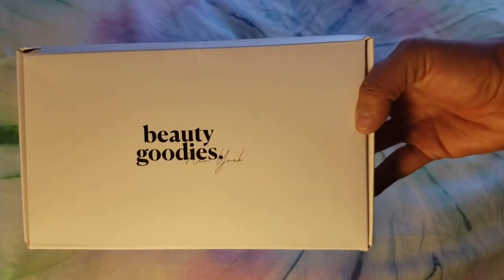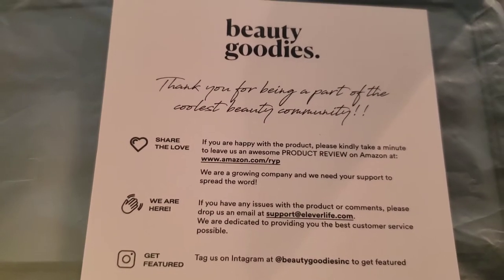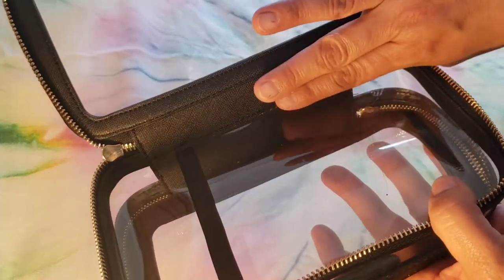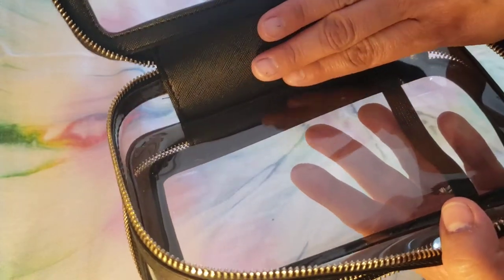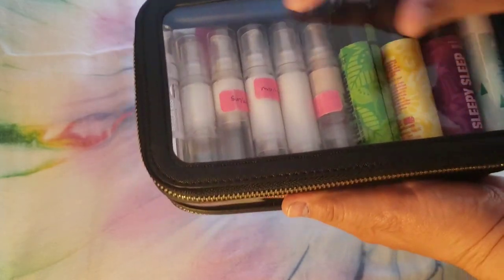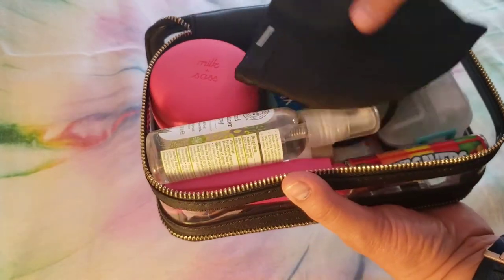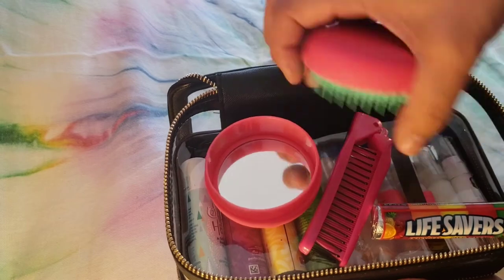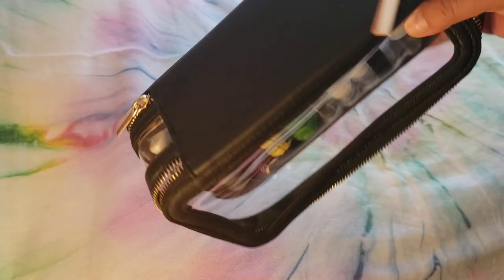beauty goodies case packed up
sharing the beauty goodies case and showing what fits. It's all plastic, and I do love the quality.

Thanks for tuning in & a thumbs up is greatly appreciated.

edited to add that I am currently using yhis great little travel bag for on-the-go medication for my whole family. Some of what's in it are: thermometer, pain meds, band aids, extra masks, stomach meds, lip products. hand lotion, gum, etc. this is great for travel packing, carry-on for airplane travel, and to use for purse organization.